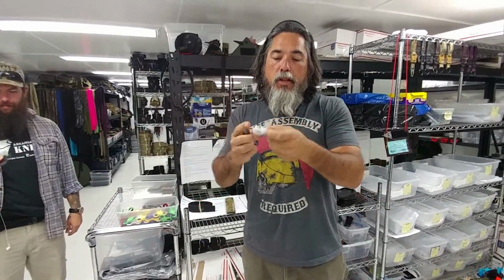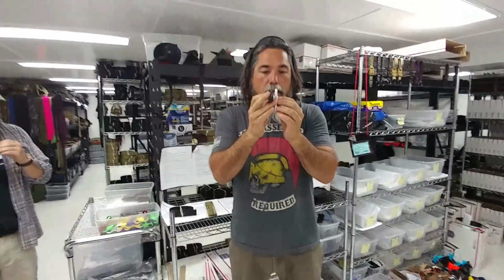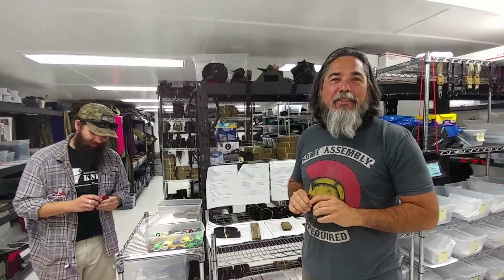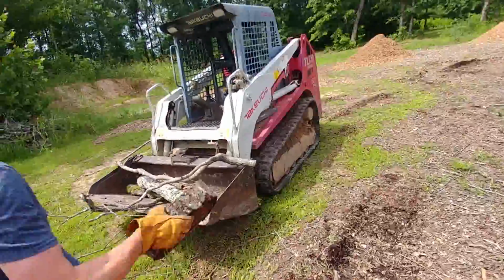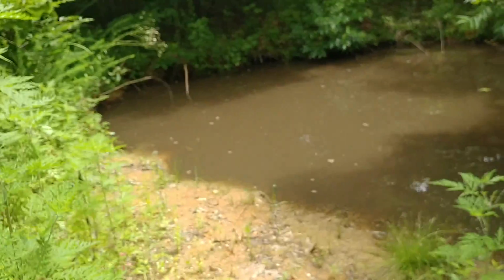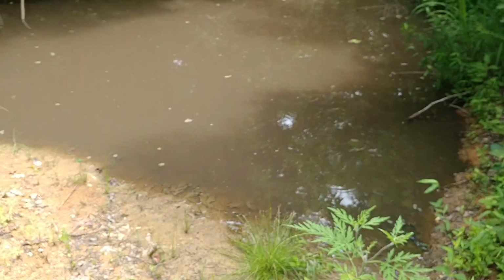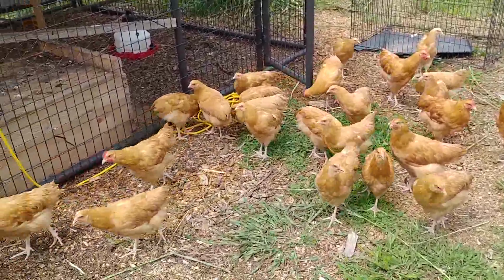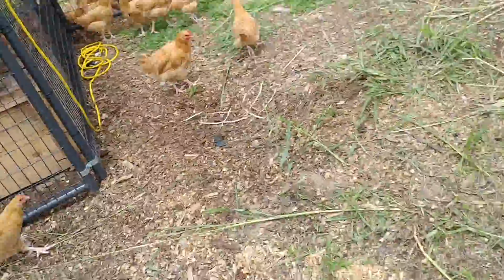6/25/2017 antropine and gay porn